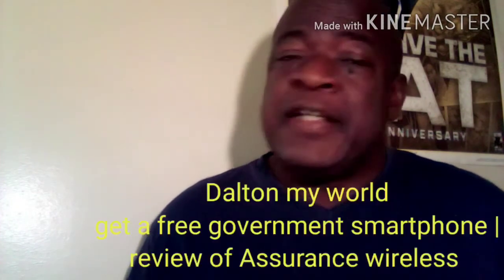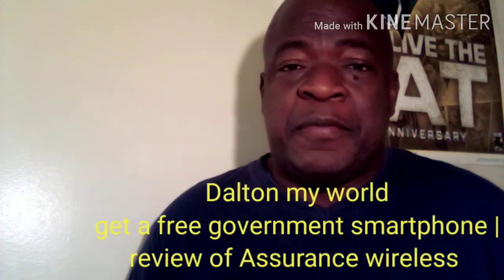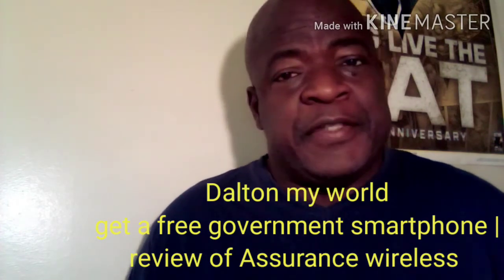Get a free government phone 2020 | review of Assurance Wireless lifeline 2020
* This is a review of Assurance Wireless lifeline. This video will show you how to get a free government smartphone.

Get a free government phone | review of aAssurance Wireless lifeline 2020